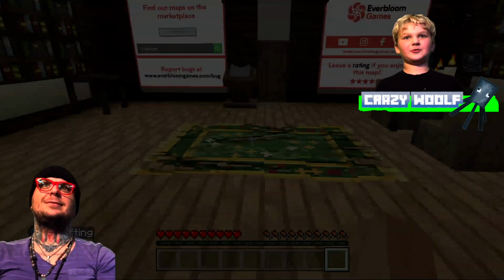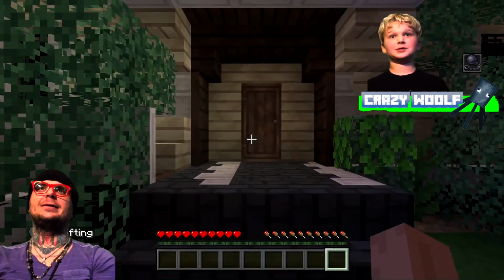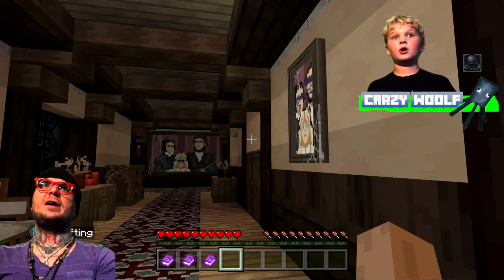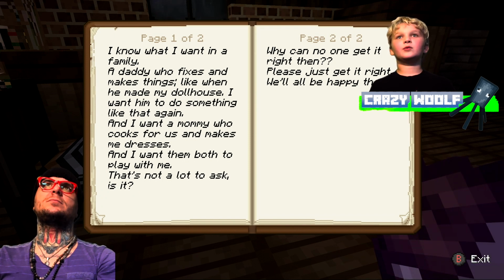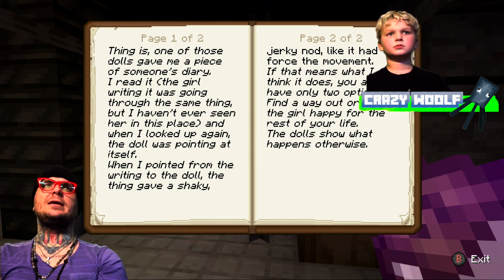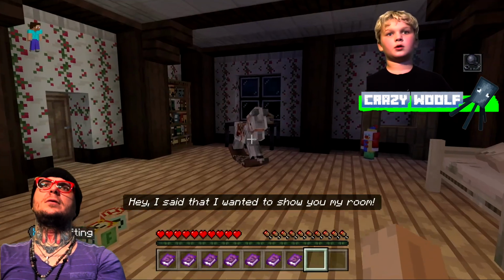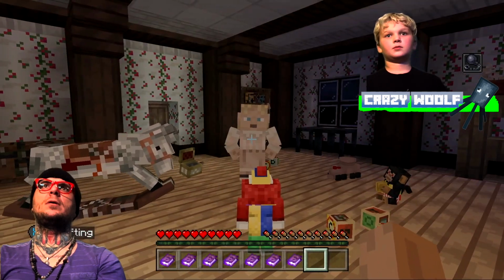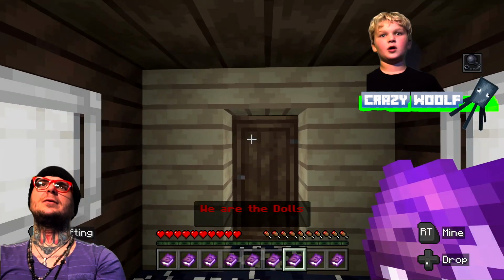IS THIS IMPOSSIBLE TO ESCAPE?? Jump Scare Nightmare!!!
HOLD ON TO YOUR PANTS AND KISS YOUR LOVING MOMMA! This is one MINECRAFT MARKETPLACE MAP you won't soon forget!!

Another gem from EVERBLOOM GAMES sent straight to you through the marketplace. SQUID TESTED AND SPLITTER APPROVED! You won't be sorry for grabbing this map and giving it a whirl!  Just WATCH OUT for the creepy little girl!!!

We just love playing these MOD MAPS and we love a good Jump-scare! Watch as Crazy Woolf makes his way through the haunted mansion and tries not to get caught by the abandoned girl and her mutated toys!!!

This Map and so many more are available for purchase in the MINECRAFT MARKETPLACE but Kids don't forget to ask your parents before you buy it!

Let us know if this one scared the pants right off of you!

SQUID OUT!